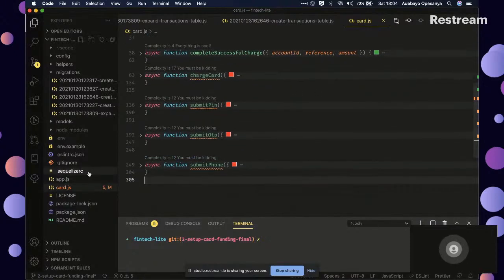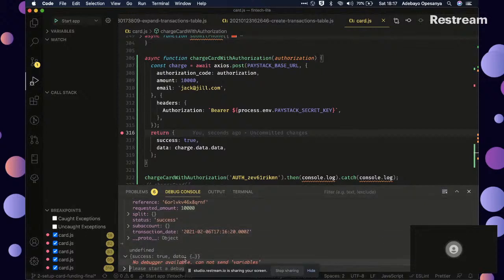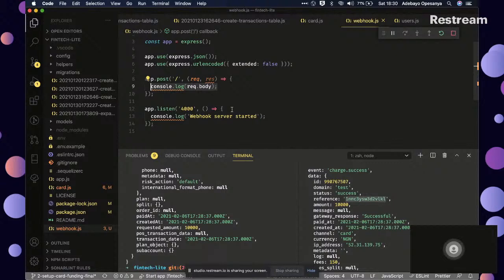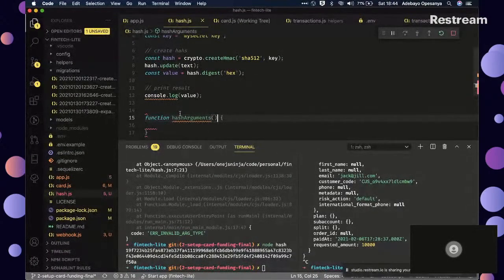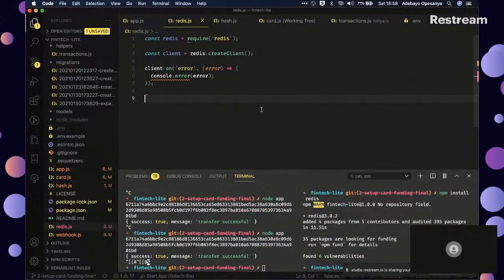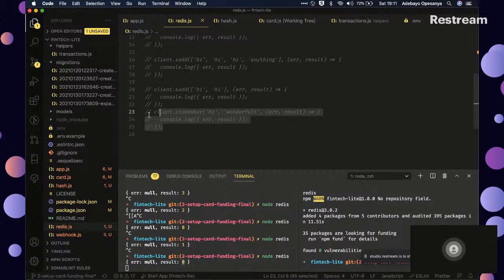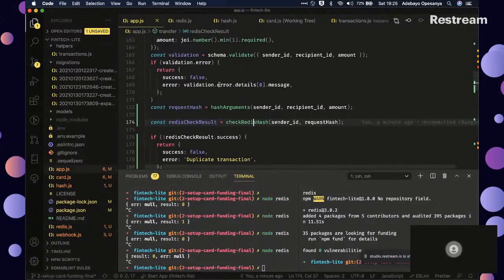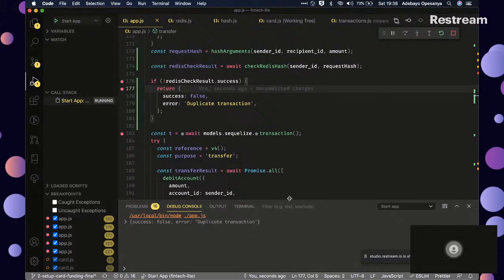3- Building A Digital Wallet - Recurring Payments, Webhooks and Duplicate Transactions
In this video we looked at:
-  How to recurrently debit a card without inputing all the card details afresh
-  How to implement a web hook to receive notifications on successful card charge in case of timeout or API errors
- How to avoid a duplicate transaction by users.